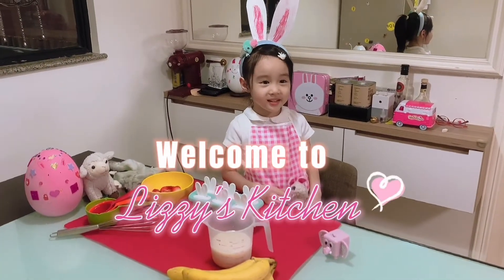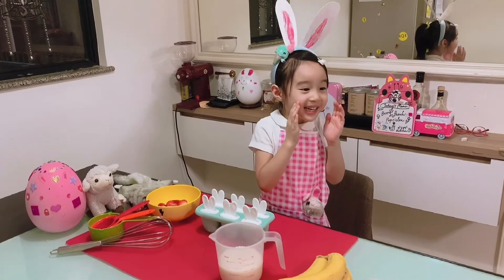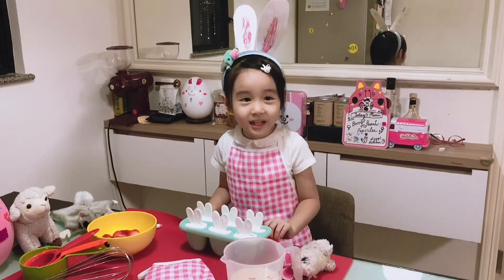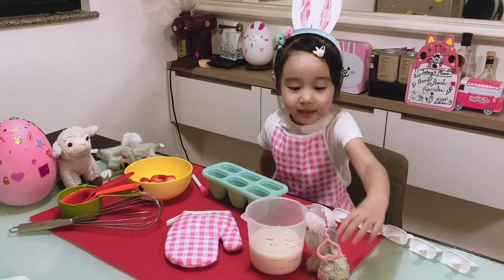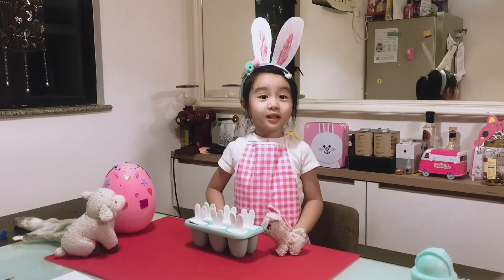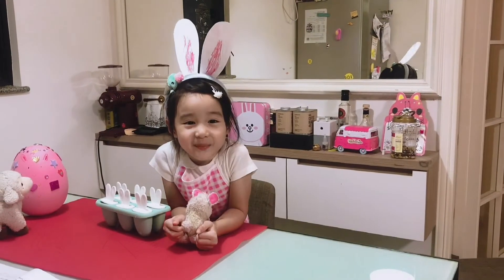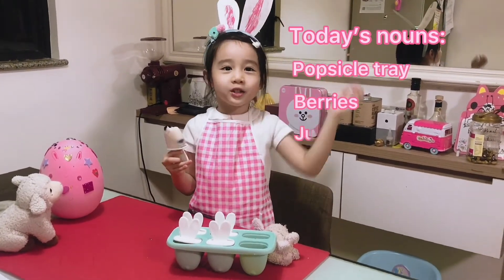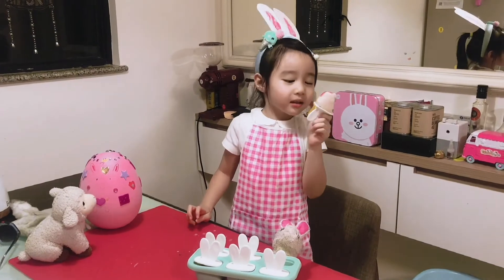Lizzy's Kitchen - Kindergarten Division Honourable Mention - Be the Next Star KOL 2021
SCOLAR’s 25th Anniversary Celebration Event – “Be the Next Star KOL 2021” Social Media Video Contest
In view of the increasing significance of digital literacy and multi-modal communication, SCOLAR co-organised “Be The Next Star KOL 2021” Social Media Video Contest with the EDB to promote innovation in language learning and teaching.    The Contest was open to all kindergarten, primary and secondary day school students.  Through producing 2 to 3-minute short videos in the format and with the media of their choice, contestants shared their unique thoughts on language learning and teaching.
Thanks to the support of schools, parents and students, the Contest received an overwhelmingly positive response.  All winning videos are now available at SCOLAR webpage and YouTube channel.  Watch them and enjoy the fruits of winners’ hard work!

Award: Kindergarten Division Honourable Mention
The Winner (School):  Elizabeth Zi Lam (Creative Kindergarten (Tuen Mun Branch))
Title of the Winning Entry:  Lizzy's Kitchen